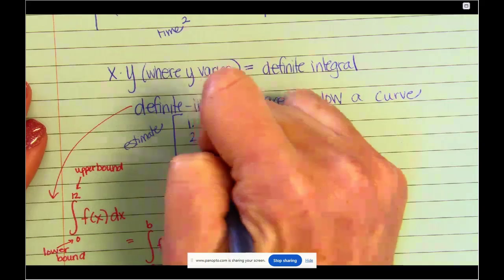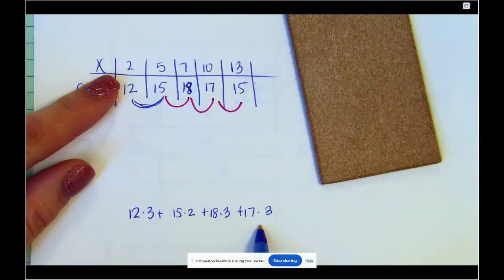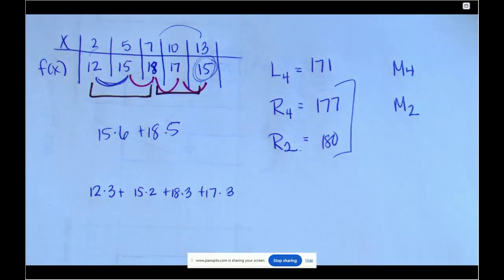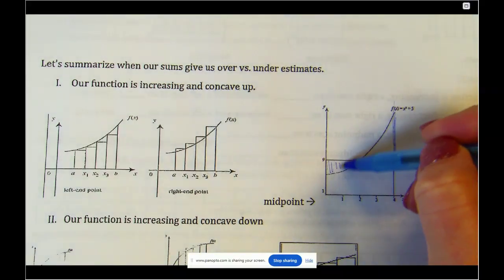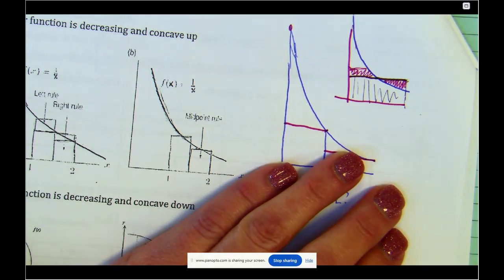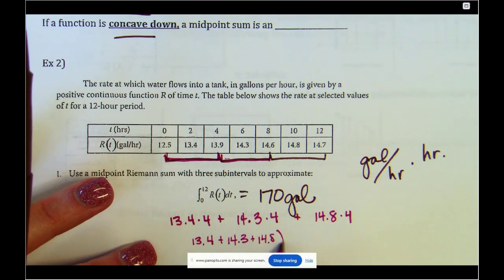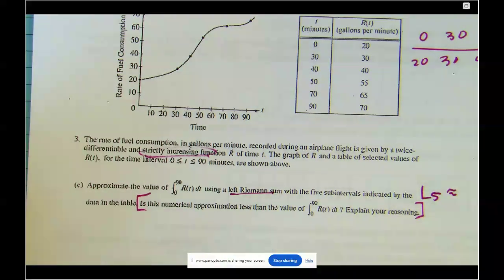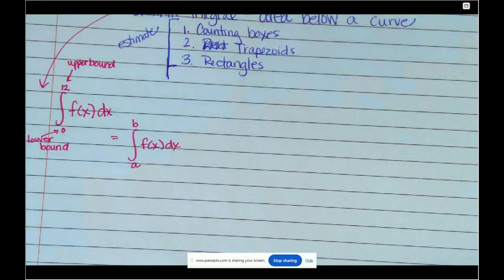Tue Feb 17 2026 11:50:56 AM